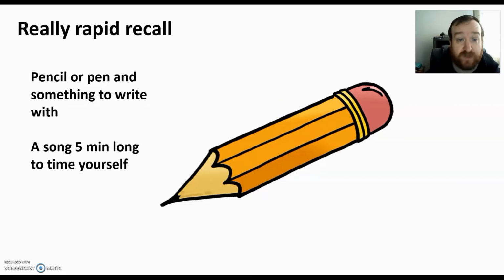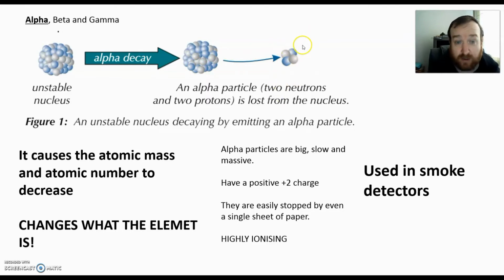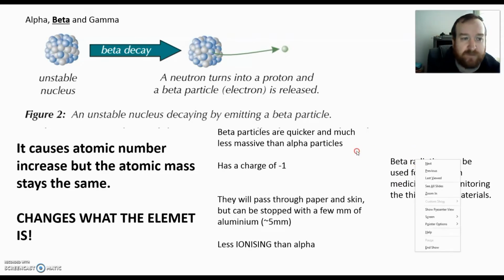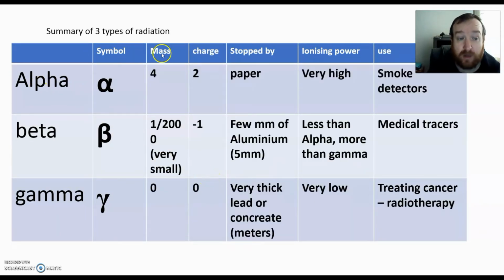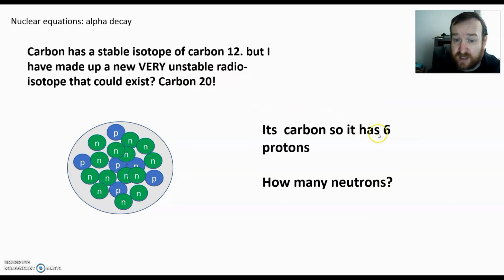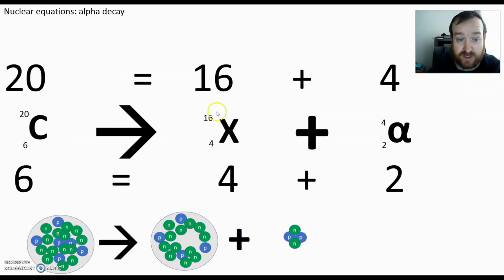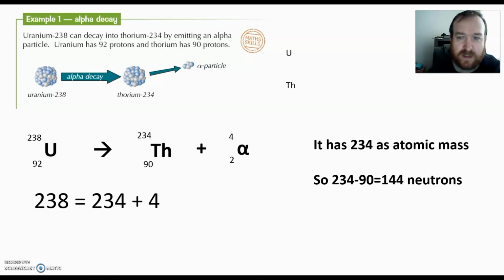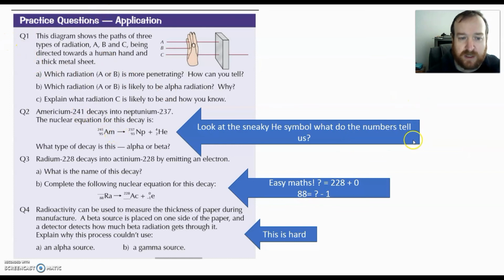Year 10: Radiation